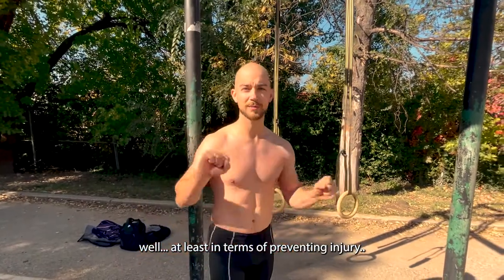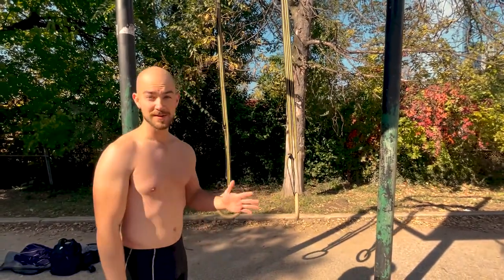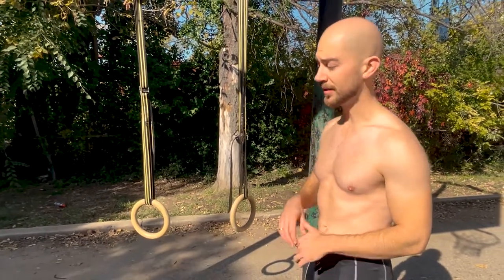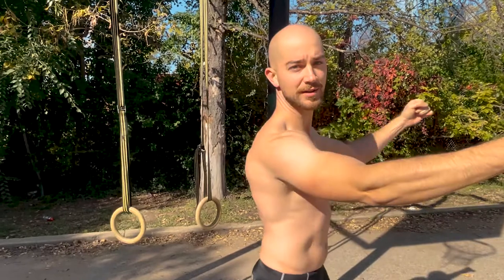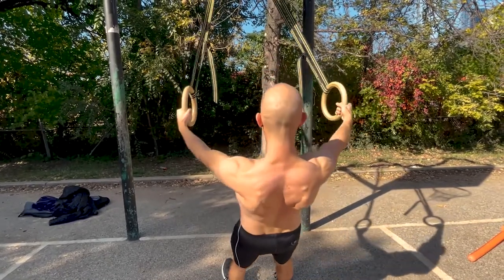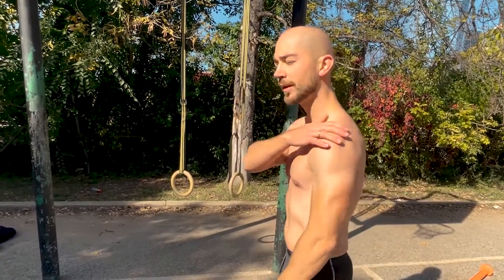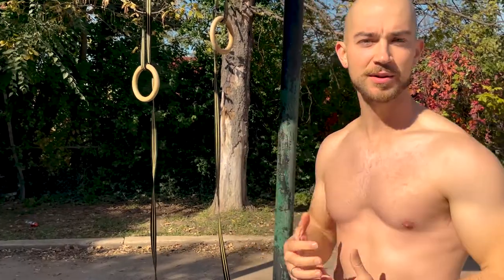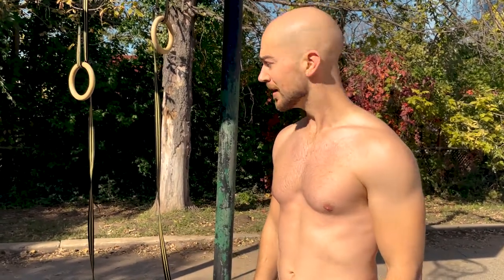How string players should exercise, THE BASICS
As a touring cellist in the Dover Quartet, I have to keep myself in shape physically and mentally to stay on top of my game.  Beyond the incredible psychological benefits of exercise, the RIGHT kinds of exercise can DRASTICALLY reduce your risk of injury when practicing your instrument.  Too often, friends of mine (usually professional classical musicians) have confided in me that they want to exercise but they are afraid they will hurt themselves; ironically, this leaves your body MUCH more at risk for injury due to the inherent imbalances caused by playing a string instrument.

In this first video, I discuss why gymnastic rings are THE PERFECT tool for a musician and go over the VERY basic pulling exercises you can start with to put your body on the road to balance, strength, and health.

Happy practicing!!